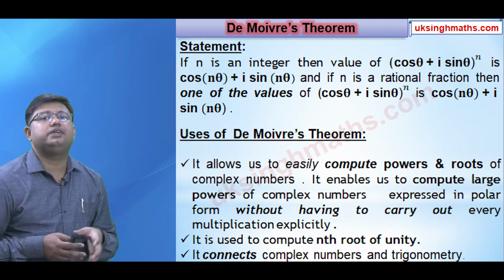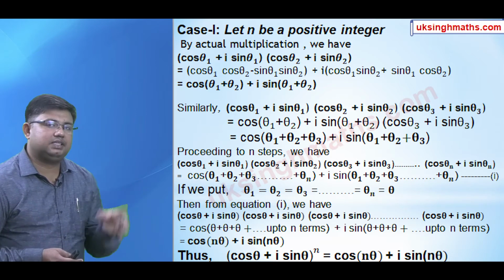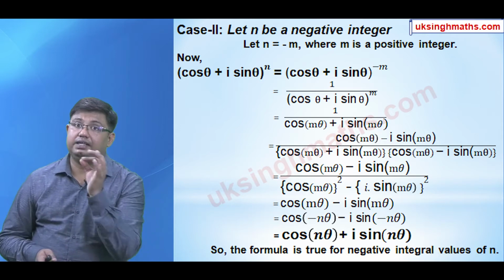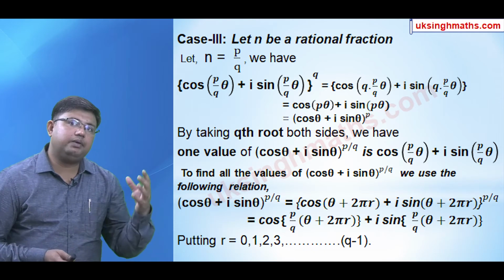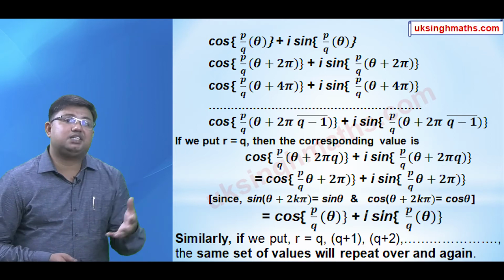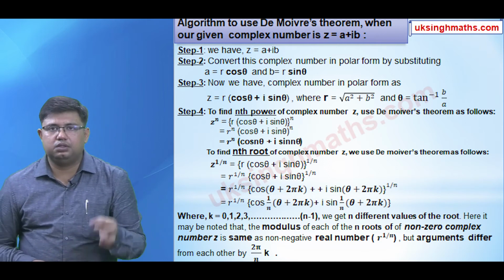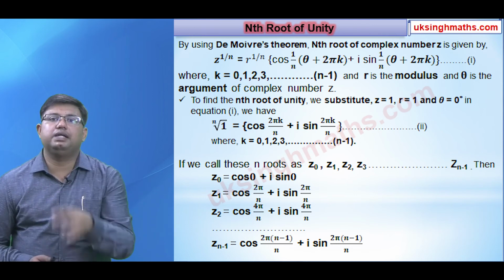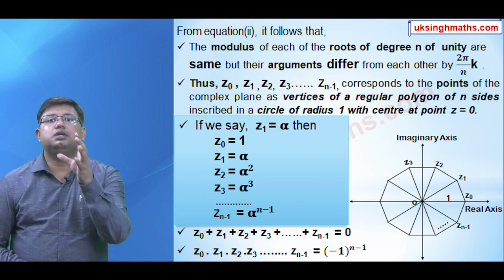COMPLEX NUMBER THEORY LECTURE # 09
This Video Lecture  is  09/10  series of video lectures covering  Complex Number Theory . I will come up with the Question Solving lectures later on , to explain how these approaches will be used there. Till then go through these lectures first and make your concept clear regarding Complex numbers...